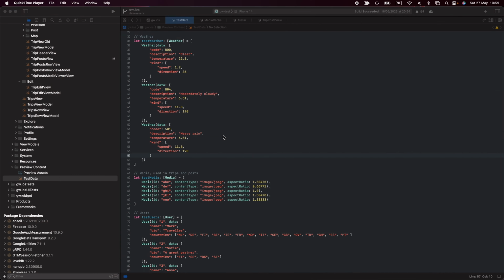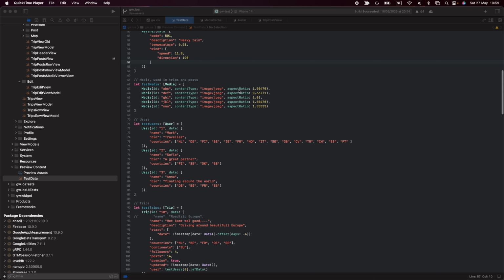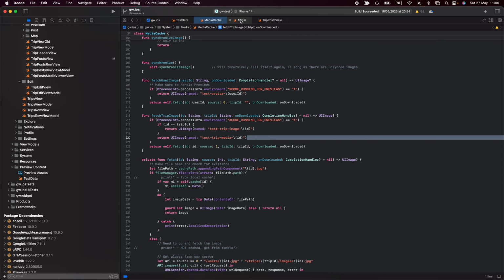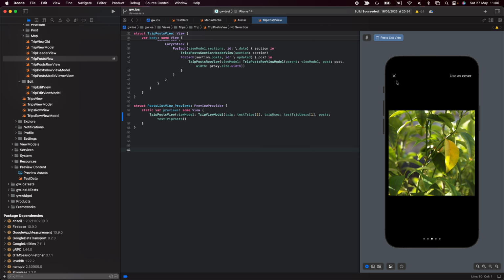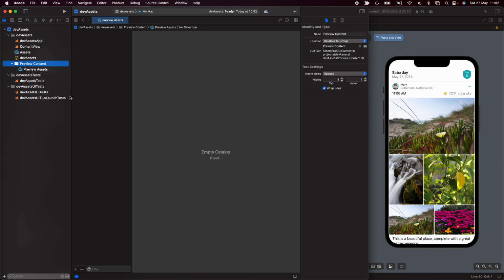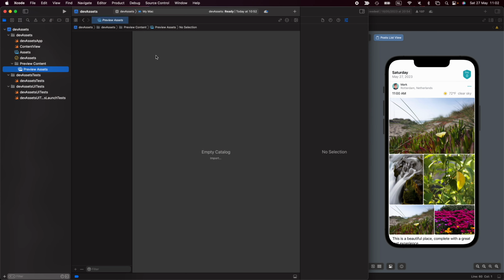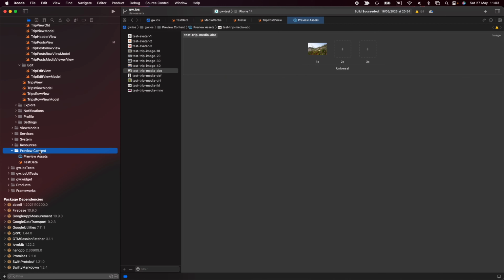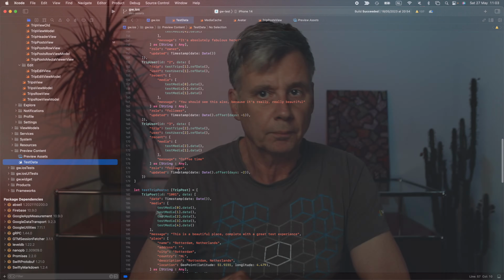SwiftUI - Preview Assets